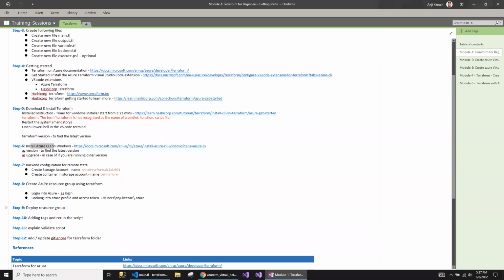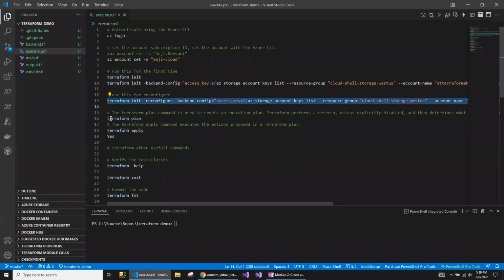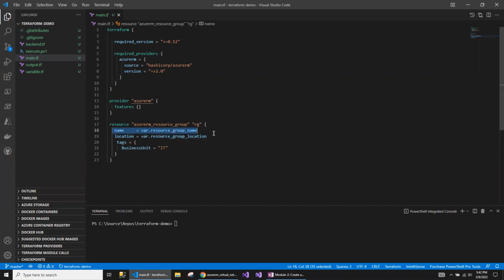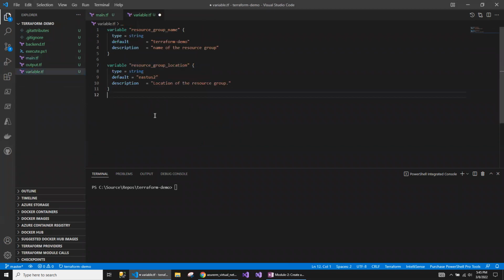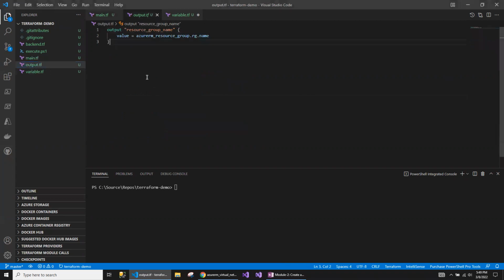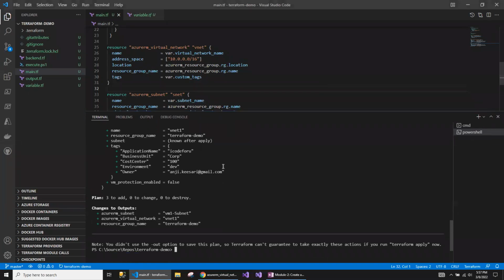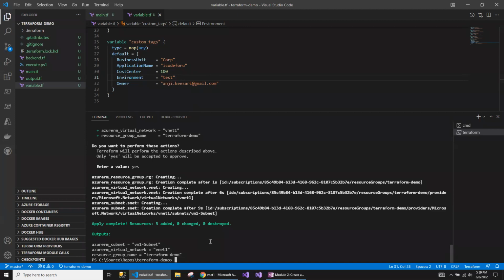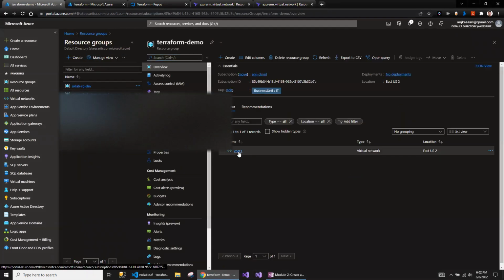Module 2 Create Azure Virtual Network using terraform